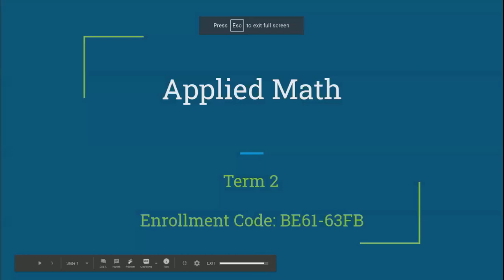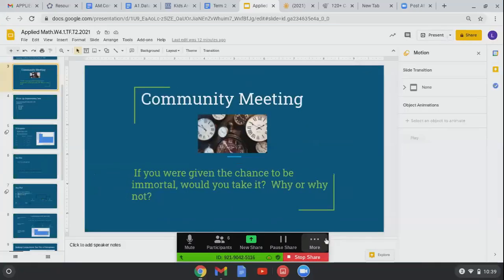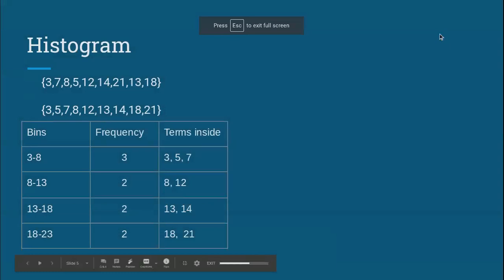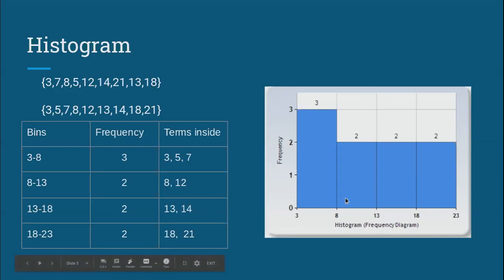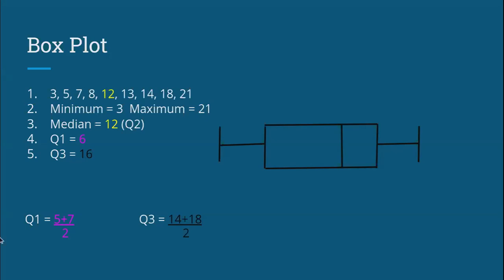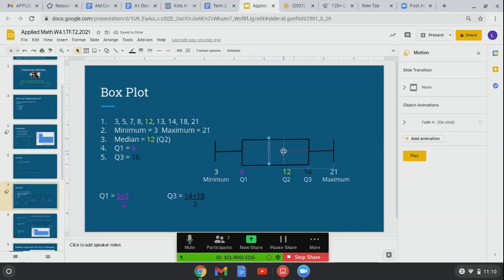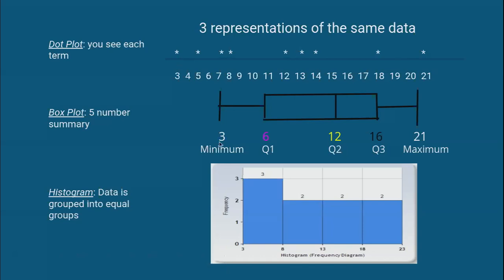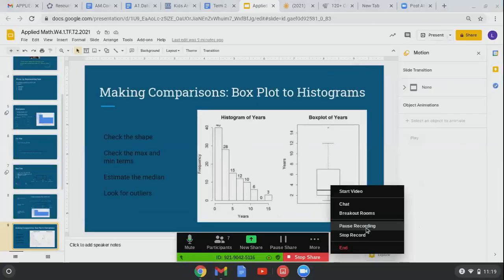Applied Math, December 8, 2020 10:30 AM